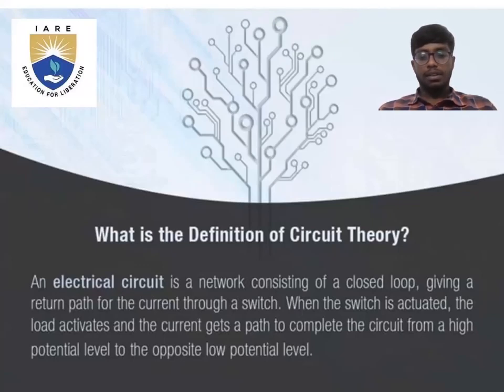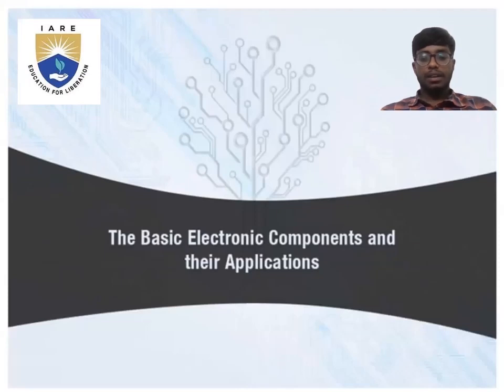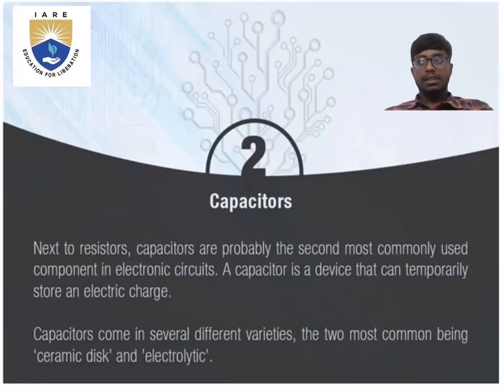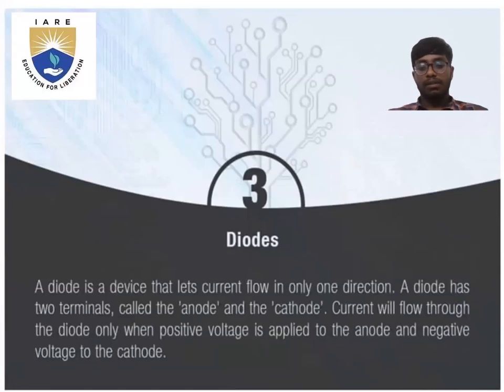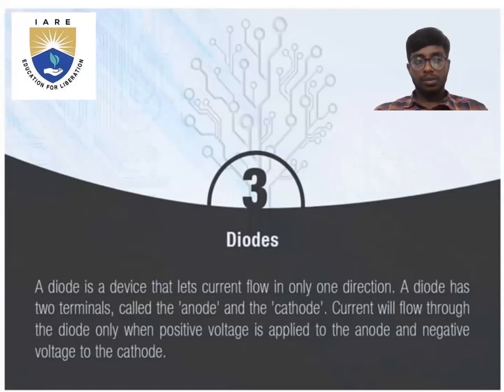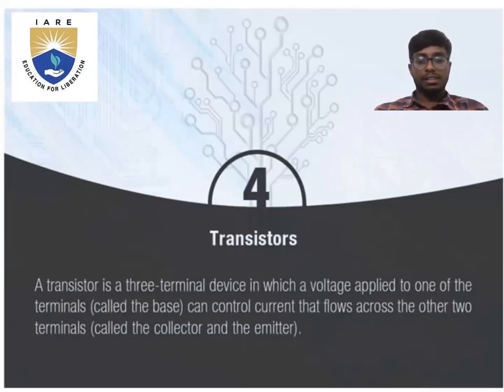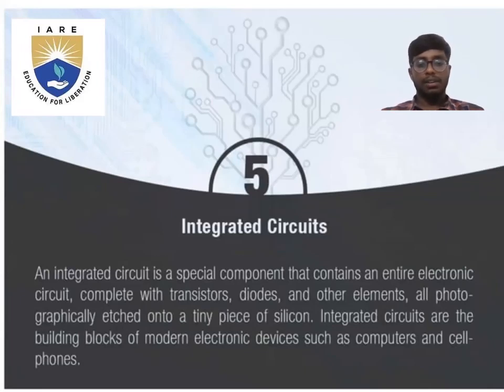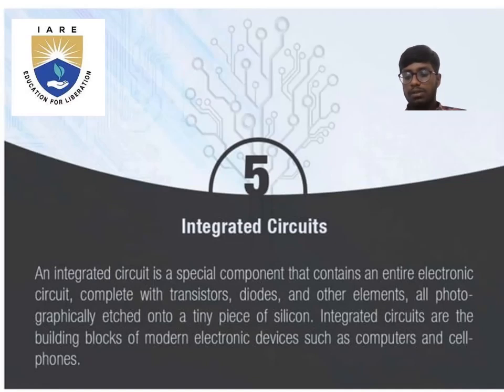Circuit theory in unified circulum